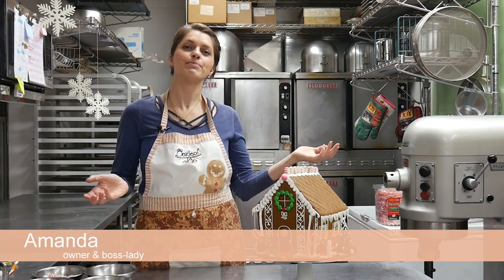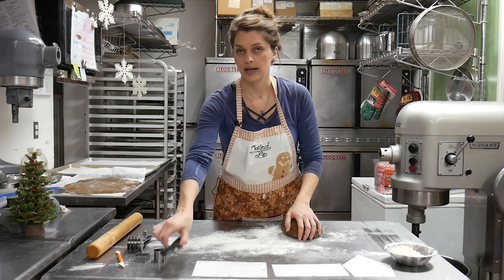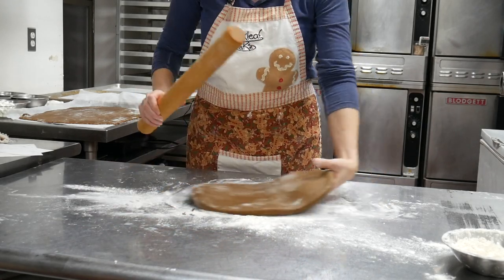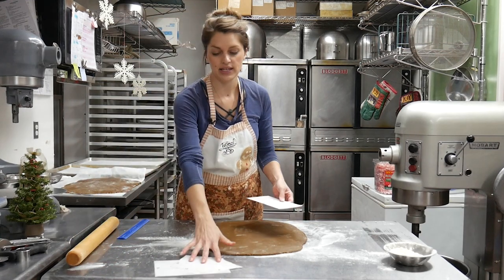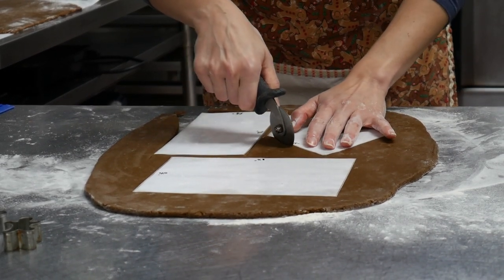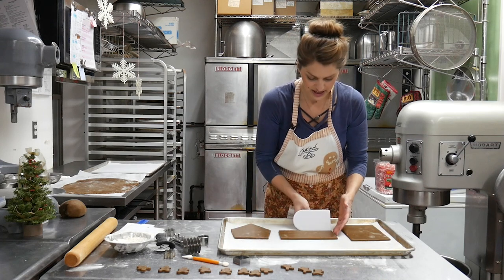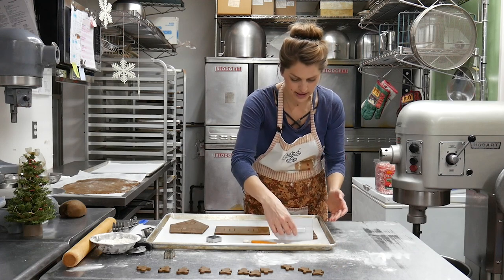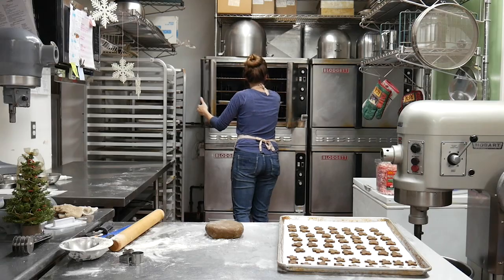EASY Gingerbread House Tutorial for beginners- Cutting the Pieces!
You could buy a gingerbread house kit - or you could make your own from scratch! A fun, holiday craft or Christmas craft project for the whole family with a personal touch. The first step to creating a homemade gingerbread house, once you have your gingerbread dough made (recipe below) is cutting out the pieces (and some gingerbread men too!).  To get started, we made a printable template just for you!

Download and cut out this gingerbread house template for the perfect house fit!

Our easy recipe for homemade gingerbread cookie dough:
1 C shortening
1 C brown sugar
6.5 C all-purpose flour
2 tsp salt
2 tsp soda
1 tsp cinnamon
1 tsp ginger
1.5 C molasses
0.5 C water

Instructions for making the recipe:
1. line baking pan with parchment paper
2. whisk dry ingredients together and set aside
3. cream together shortening and sugar until fluffy
4. alternate dry ingredients with molasses and water
5. roll out on floured surface to 1⁄4 inch thick and trace house panel
templates, re-roll dough as necessary
6. chill dough for minimum 1hr before baking
7. bake at 350°F for 12-18 minutes until toasty brown on edges
8. let baked panels cool completely before assembling

Video Production & Opening by Rebecca Lieberwirth (@beccaliebe on Vimeo)